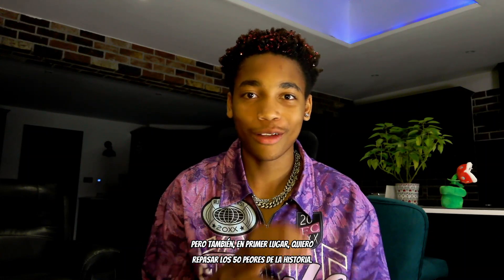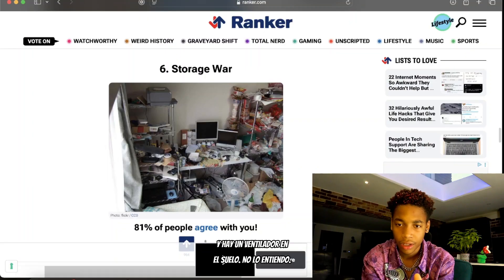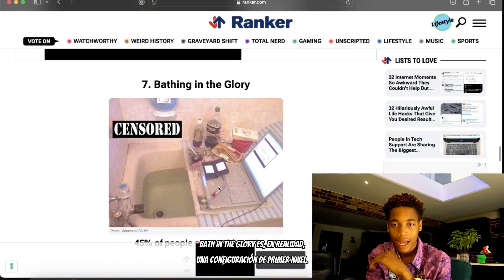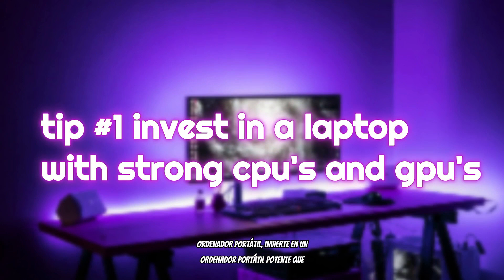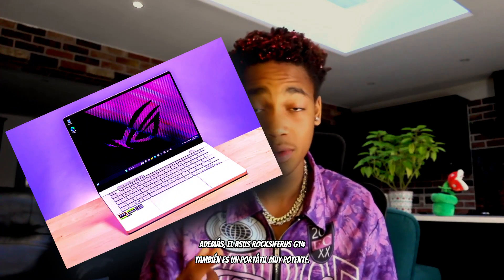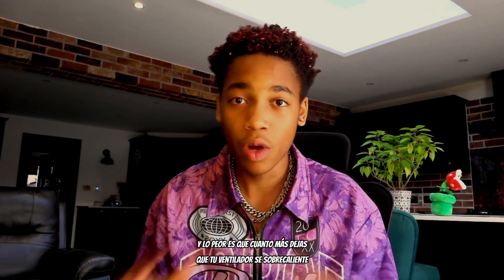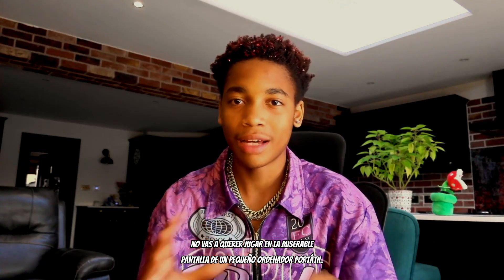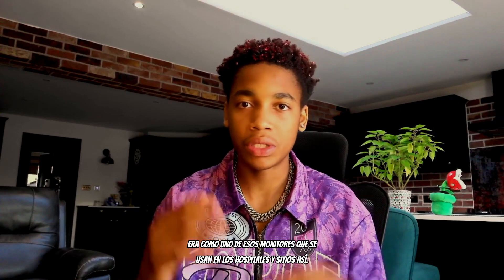How to fix Laggy Gameplay PC Gaming setup Do's and DONT's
These are the top Do's and Dont's that you need to know if you're looking to improve your gaming setup.

0:00 intro
0:38 the worst gaming setups on all of the internet
3:50 NADA
4:46 tip #1
5:21 tip #2
6:12 tip #3
6:55 tip #4
7:28 Fix laggy internet with this
7:45 DON'T #1
8:14 DON'T #2
8:46 DON'T #3
9:26 DON'T #4